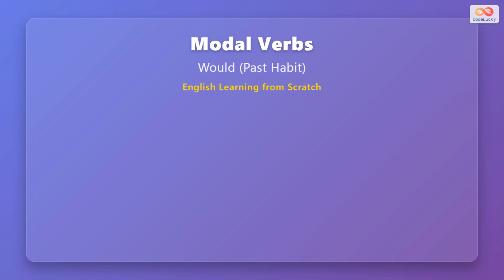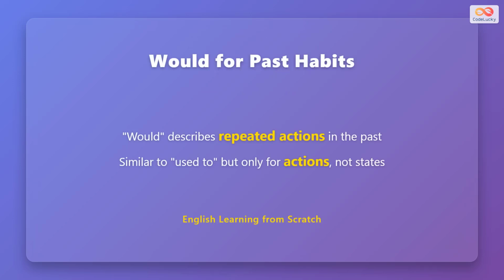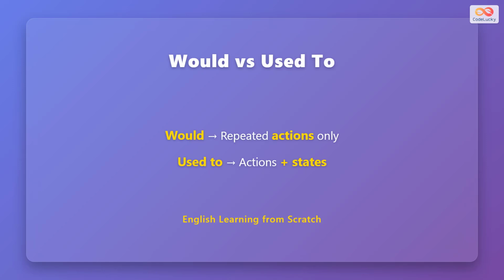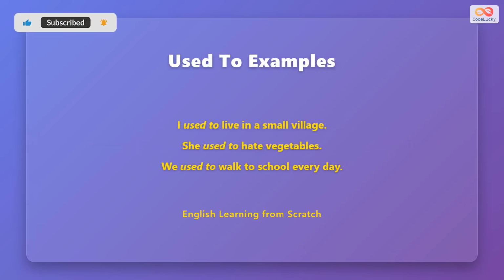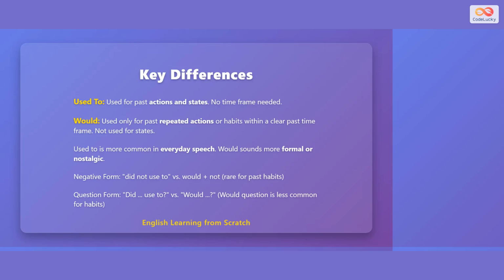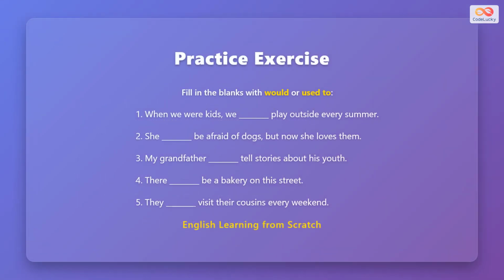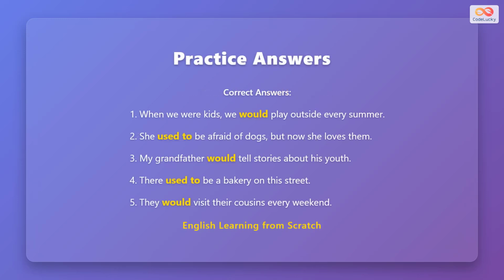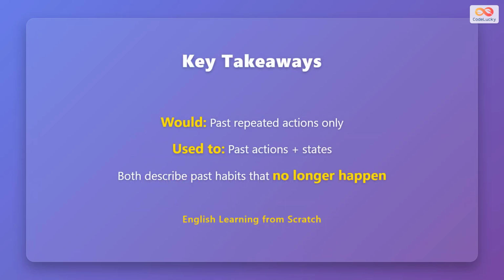Would vs Used To: Past Habits Explained Simply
Learn modal verb WOULD for past habits! 📚

Master the difference between WOULD and USED TO. Would shows repeated actions from the past. Used to shows past actions plus states. Perfect for English beginners!

✅ Would = past repeated actions only
✅ Used to = actions + past states
✅ Clear examples and practice exercises

Simple explanations with real sentences. Practice choosing would or used to correctly!

Chapters:
00:00 - Modal Verbs - Would (Past Habit)
00:14 - Would for Past Habits
00:33 - Would vs Used To
00:52 - Example Sentences
01:10 - Used To Examples
01:27 - Key Differences
01:47 - Practice Exercise
02:06 - Practice Answers
02:26 - Key Takeaways
02:43 - Outro